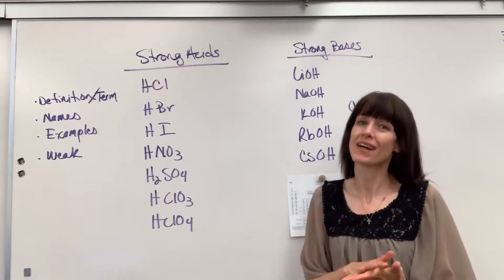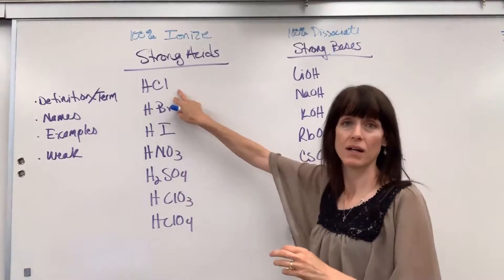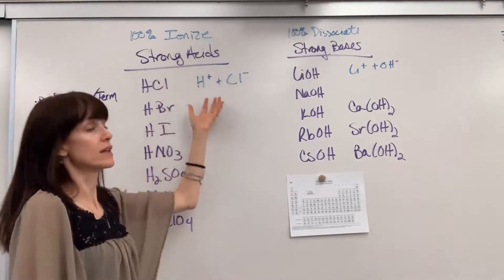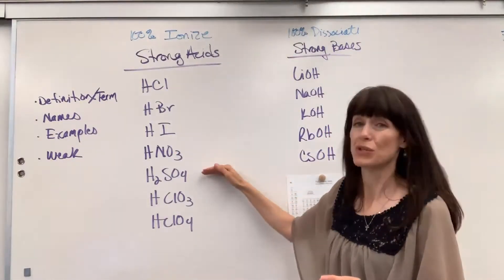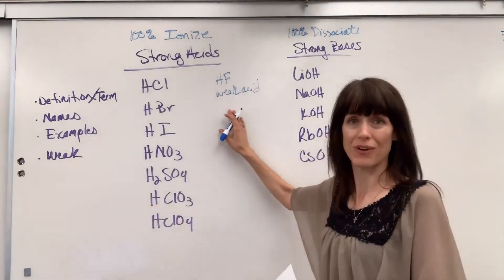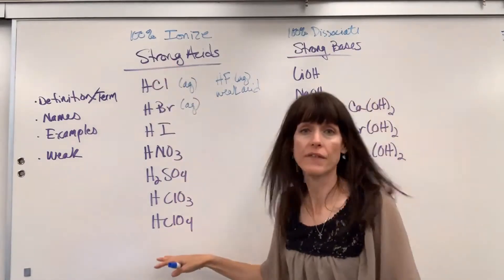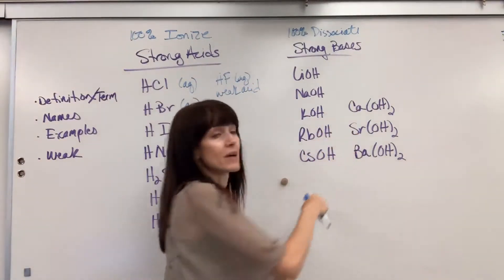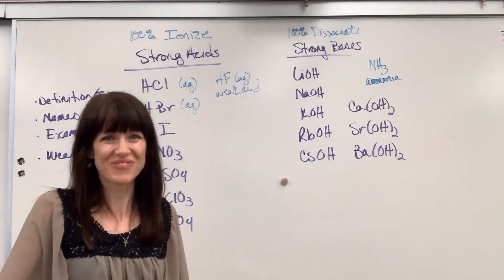Strong Acids and Bases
List of 7 strong acids and 8 strong bases with explanations